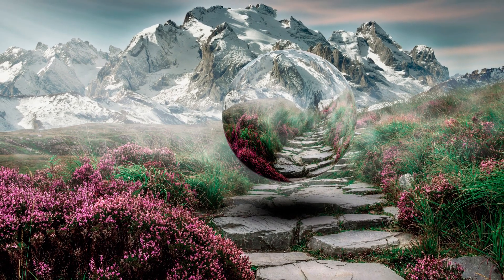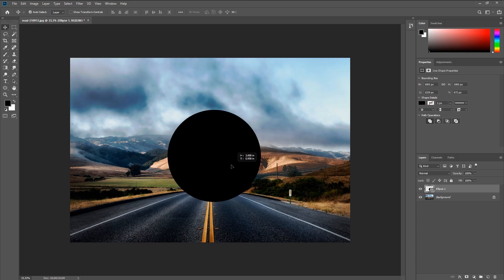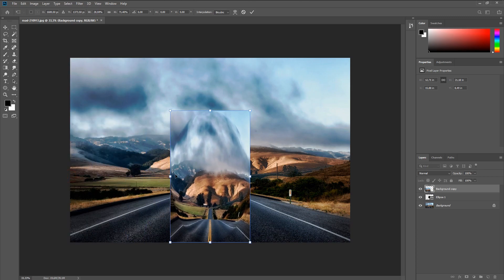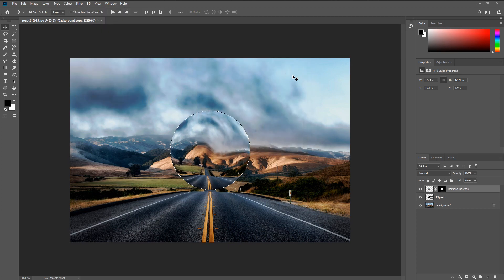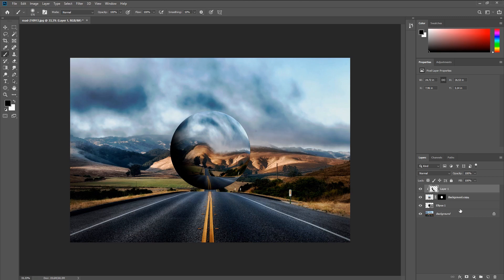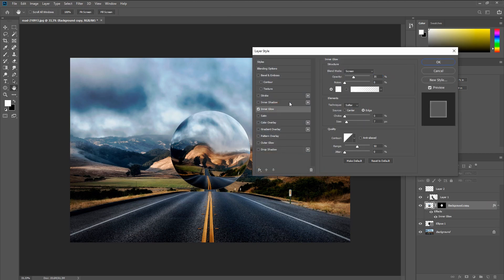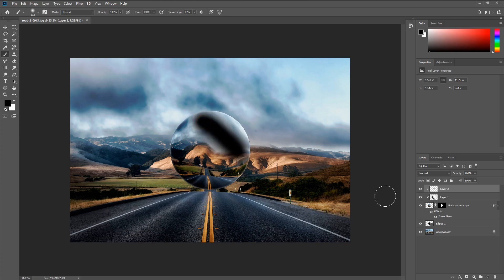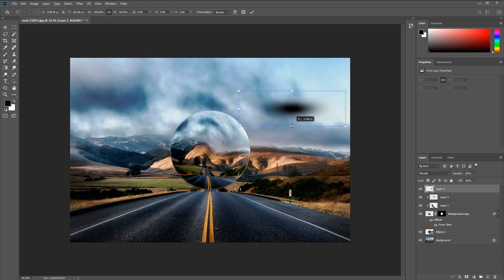Photoshop manipulation | Making Awesome Spheres | Photoshop Tutorial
EditBro ✌